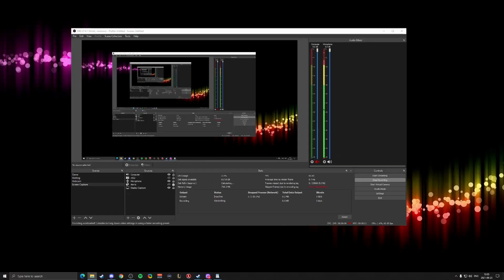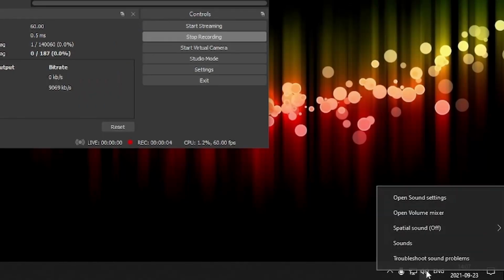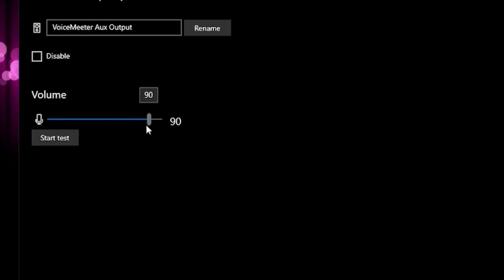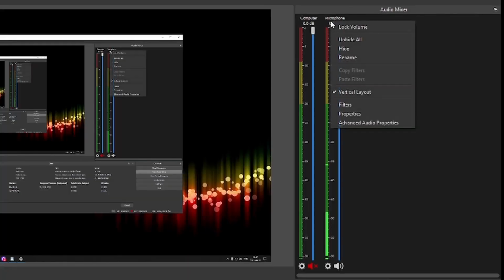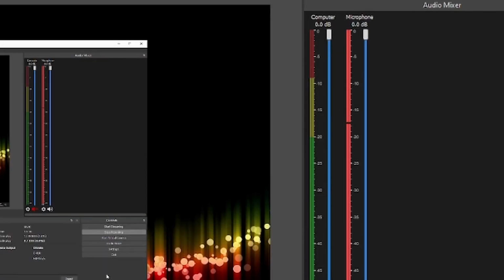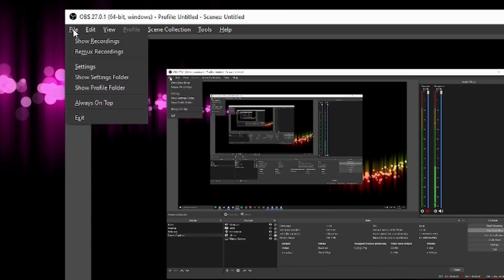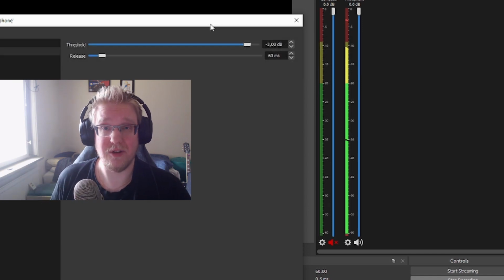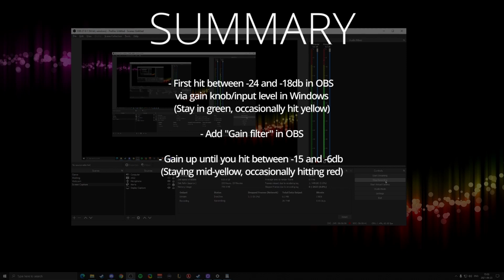OBS Audio Starter Guide for Streamers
This video is meant to be a starting point for people who wants to know a bit more about OBS and audio. It is not a detailed deep dive, but more of a starting point. If you want to read more, I have these links in case you want to read up more about audio, settings, etc:

Chapters:
0:00 Introduction
1:09 How does OBS audio levels work?
2:10 Setting up your Microphone/Headset Microphone
2:51 External Microphones
3:34 Gaining up on Microphone/Audio Interface
5:09 OBS Gain Filter
6:03 OBS Limiter Filter
7:13 Audio testing time + Lesson to be learned
9:08 Final note and summary.